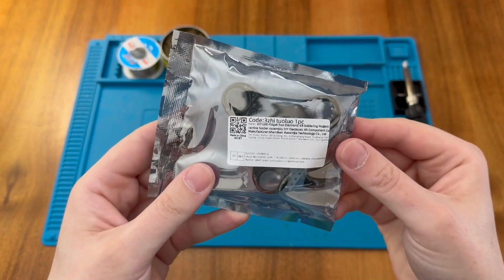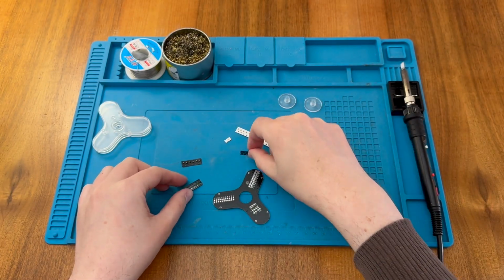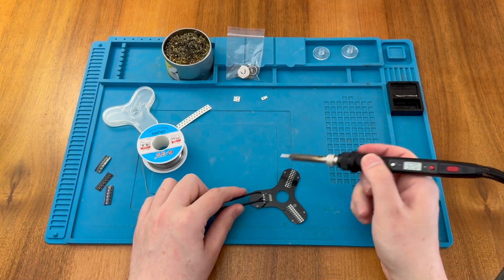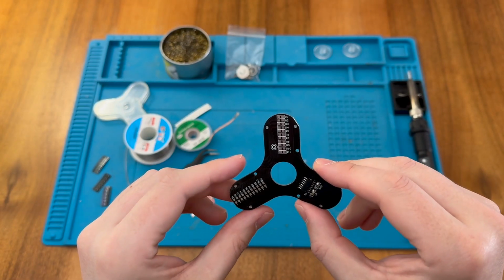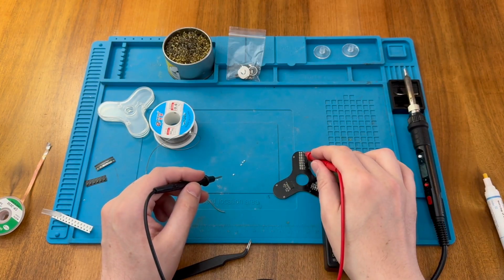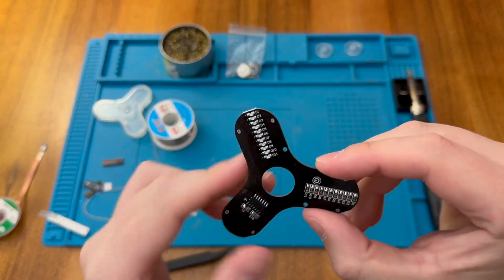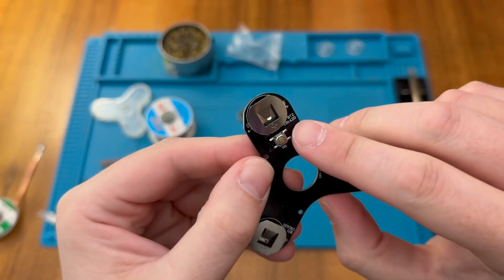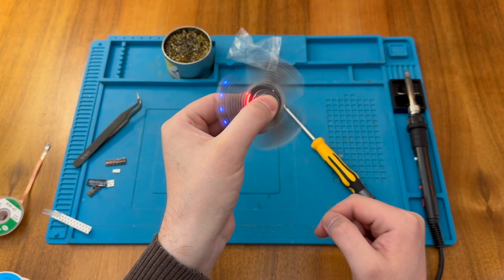DIY Light Up LED Fidget Spinner - Surface Mount Soldering Kit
In this video I assemble a light-up LED fidget spinner.

As with many of my previous kits, this one was a gift from my brother, but they are fairly commonly available on AliExpress.

The kit gives a fairly gentle introduction to surface mount soldering. While (spoiler) it does work first time, I am clearly a little bit out of practice and some of those connections could be a little tidier.

During the video, I didn't notice the QR code on the back of the pack linking to the instructions. You can find instructions here (Chinese)